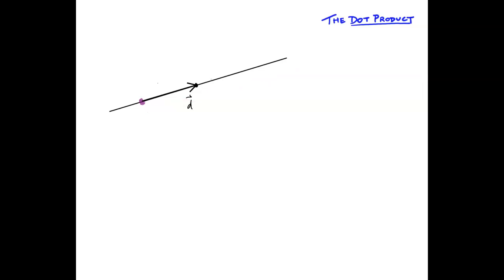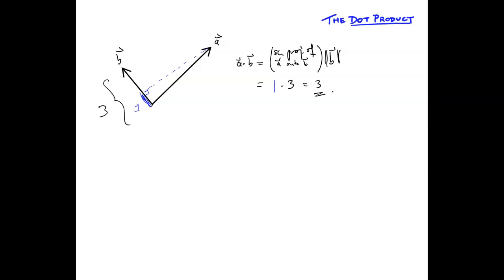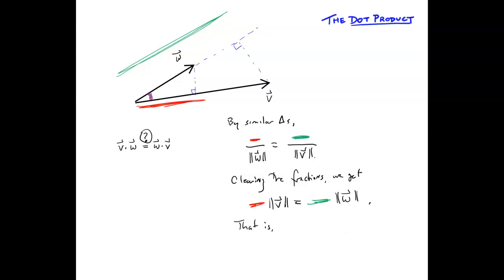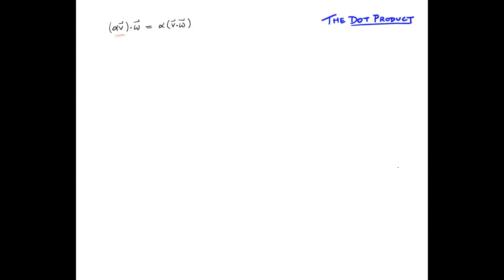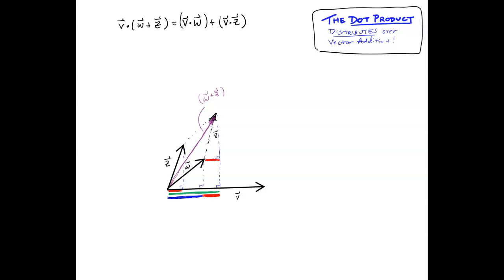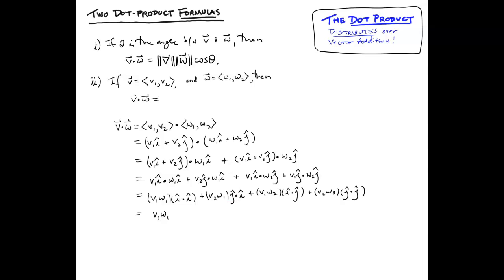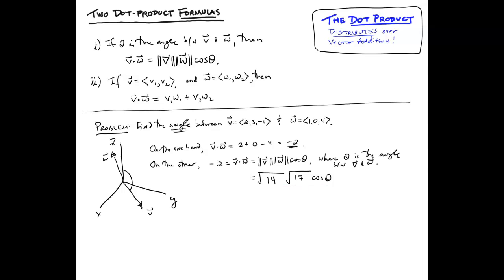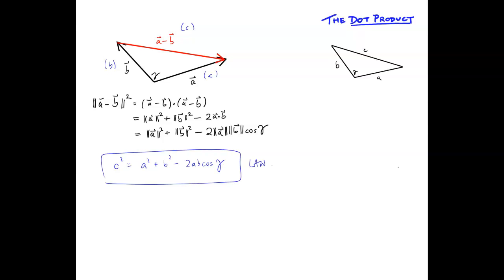2. The Dot Product (from a geometric perspective)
The dot product: its 𝘨𝘦𝘰𝘮𝘦𝘵𝘳𝘪𝘤 (coordinate free) definition, its basic properties (with proofs), how to compute a dot product algebraically (with a careful proof), and some of its uses.

𝐿𝑜𝑏𝑎𝑐ℎ𝑒𝑣𝑠𝑘𝑖 𝐼𝑙𝑙𝑢𝑚𝑖𝑛𝑎𝑡𝑒𝑑.

0:00 Physical motivation for the dot product
3:15 Definition
7:37 Commutativity
10:40 Perpendicularity criterion
13:22 Squared length
14:34 An associative property
18:44 The dot distributes over vector addition
20:17 Formula in terms of lengths and angle
21:44 Formula in terms of coordinates
26:00 Finding the angle between vectors
29:06 Deriving the law of cosines